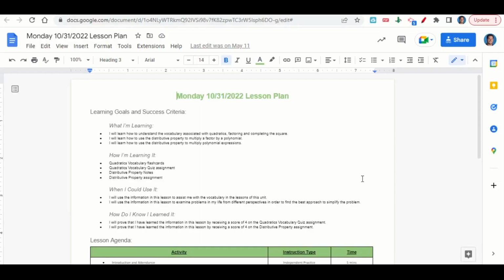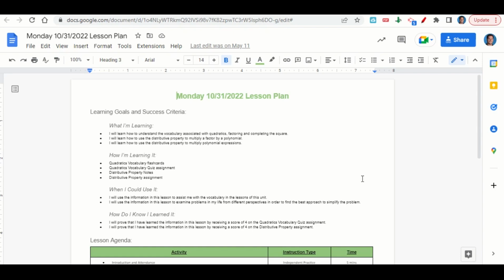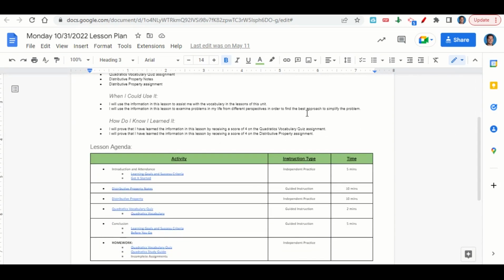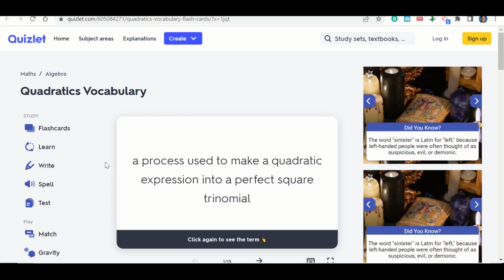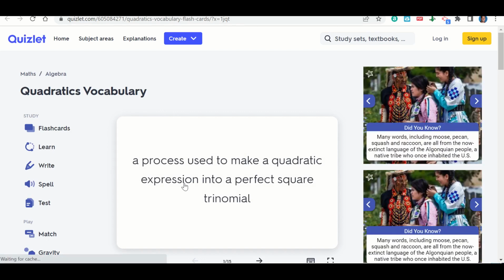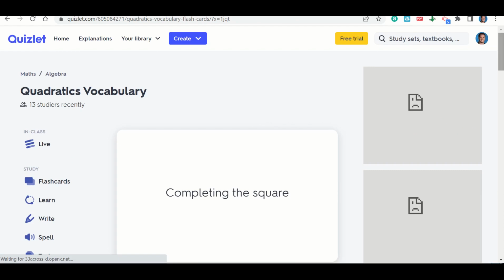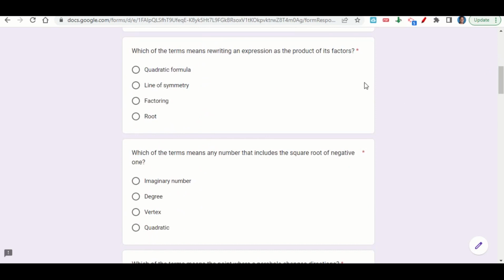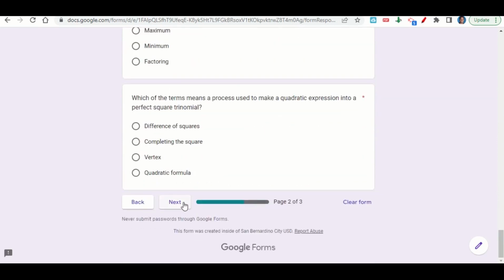10/31/2022 Quadratics Vocabulary Quiz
0:00 Agenda and Learning Goals
1:35 Logging into Quizlet to Access Flashcards
2:52 Quadratics Vocabulary Quiz

Instructions:
* Review the Quadratics Vocabulary on Quizlet.
* Complete the Quadratics Vocabulary Quiz on Google Forms.

What I’m Learning:
* I will learn how to understand the vocabulary associated with quadratics, factoring and completing the square.

How I’m Learning It:
* Quadratics Vocabulary flashcards
* Quadratics Vocabulary Quiz assignment

How Do I Know I Learned It:
* I will prove that I have learned the information in this lesson by receiving a score of 4 on the Quadratics Vocabulary Quiz assignment.